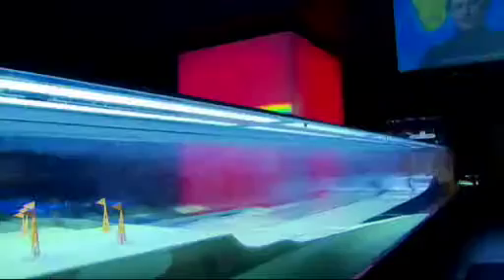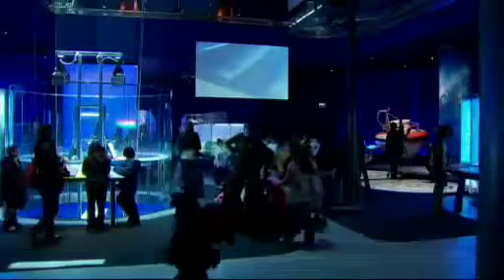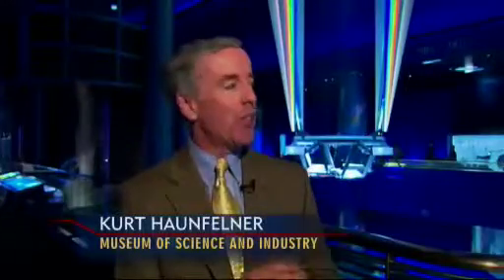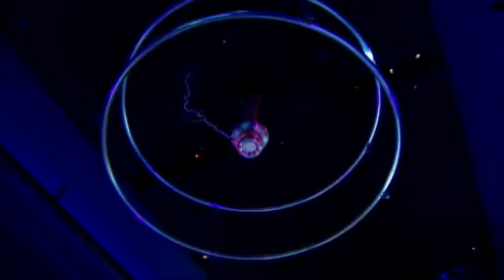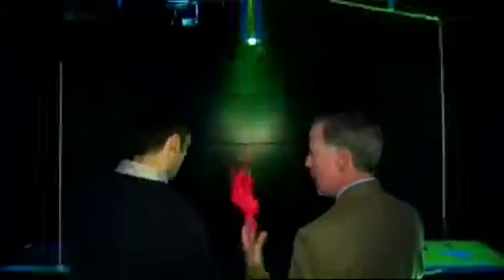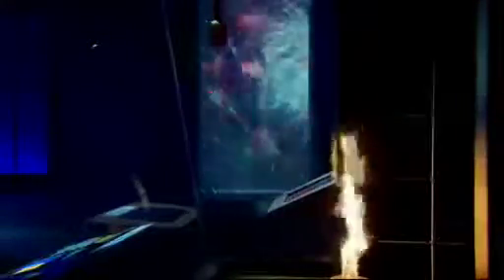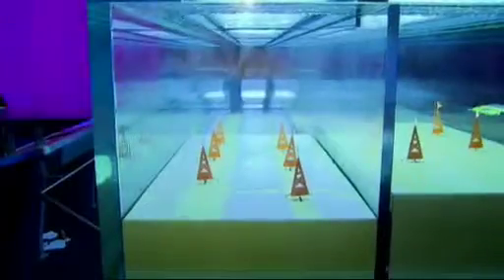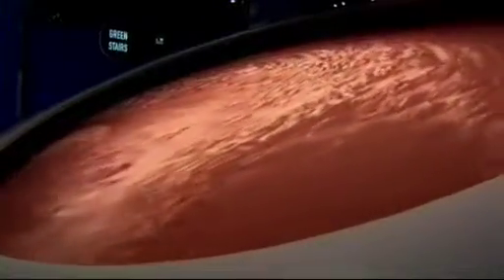Science Storms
We go inside the new $30 million exhibit that just blew into the Museum of Science and Industry.